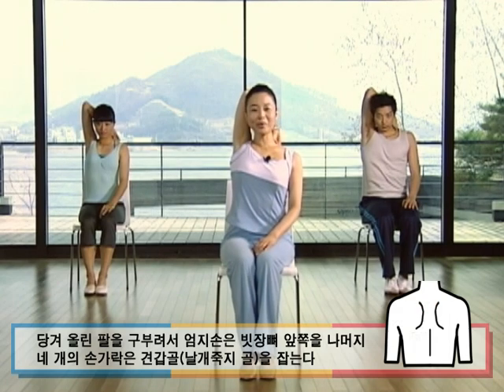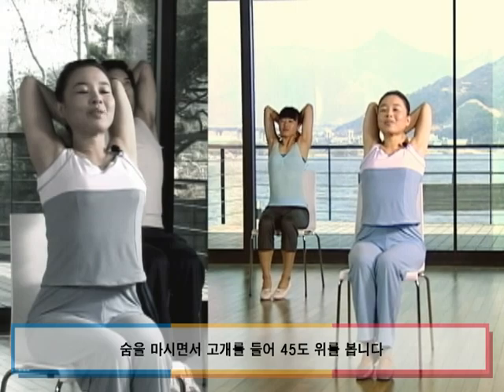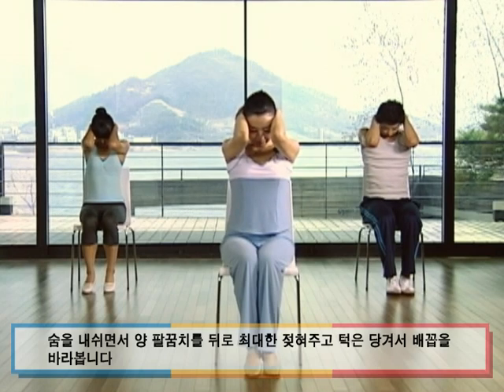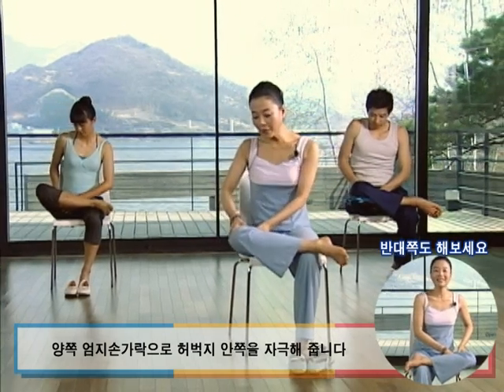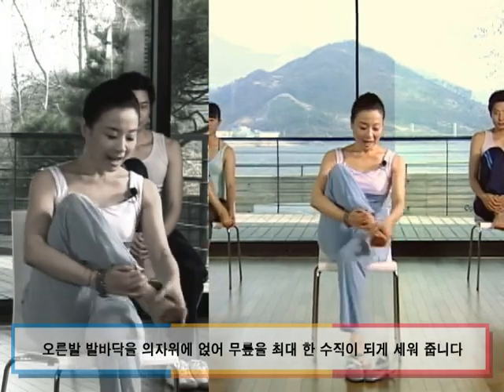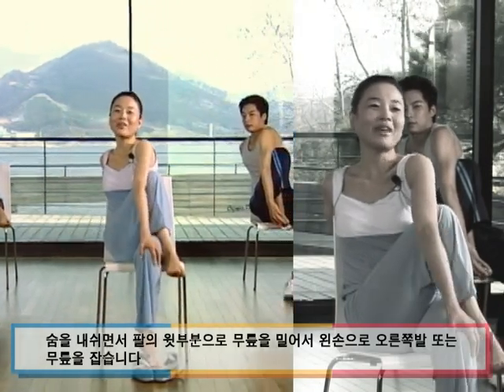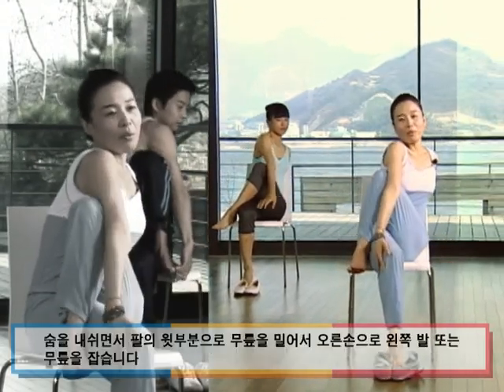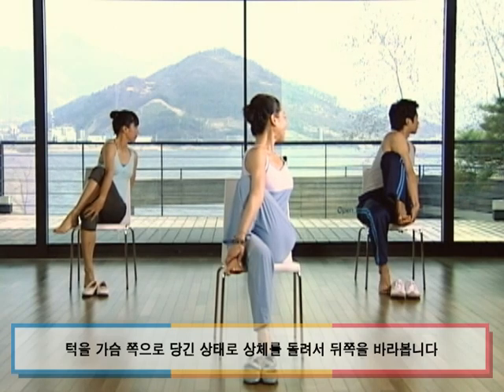등을 강화시키고 하체의 부종과 노폐물을 제거하면서 척추와 골반의 균형을 맞추는 법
yoga, 요가,목뒤 어깨결림해소법, # 전립선 방광 강화법외

안녕하세요()()()^^원정혜입니다()()()^^

5분씩 시간을 내어서 피로와 긴장을 풀수 있는 동작들을 소개합니다()()()^^
평안한 시간 되세요()()()^^

*부족한 부분은 저의 몫이며...
도움이 되셨다면. 스승님들 덕분입니다()()()
소중한 가르침을 주신 스승님들의 발밑에 엎드려 큰 절을 올리고...또 올립니다()()().